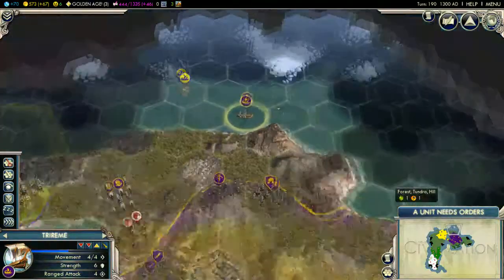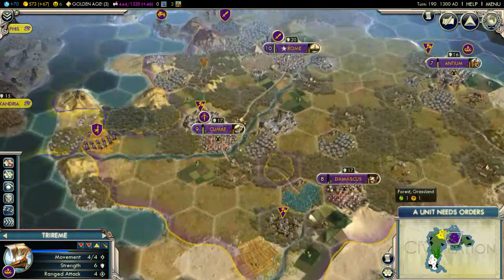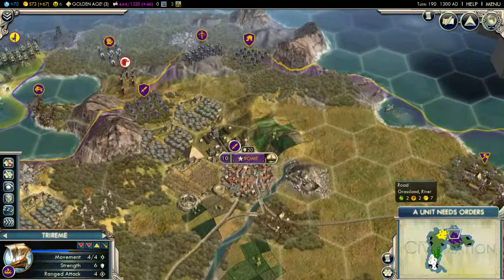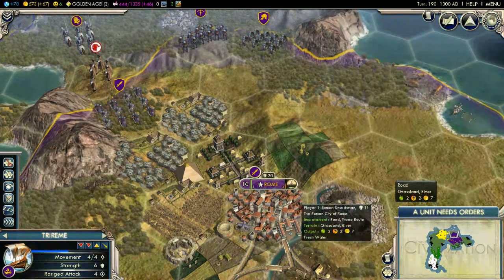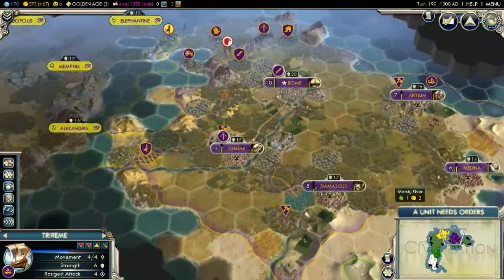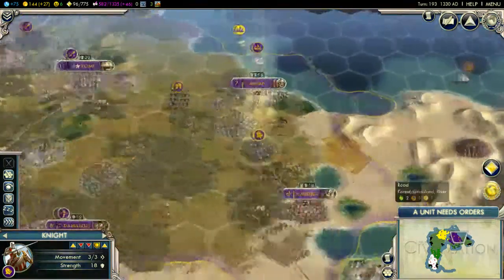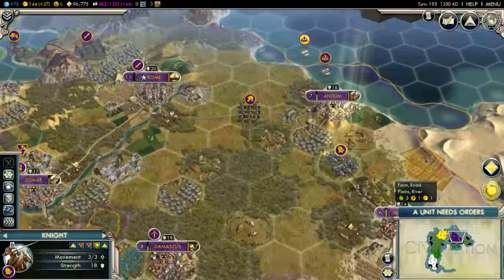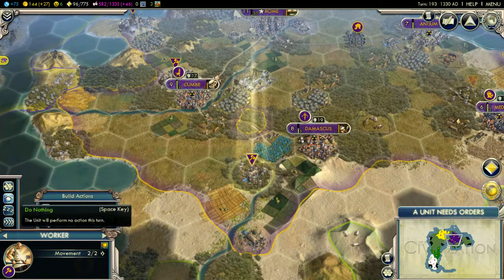Civilization V Roman Walkthrough Part 28 Recording Problems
Say hi to Dxtory and it's 13 frames.

Tags : lets play let's walkthrough playthrough through walk pt. pt part episode live commentary gameplay Rome Part Roman lets Civilization part 5 game gaming